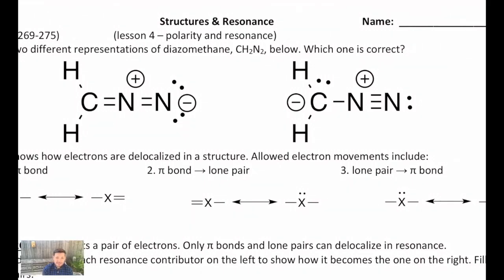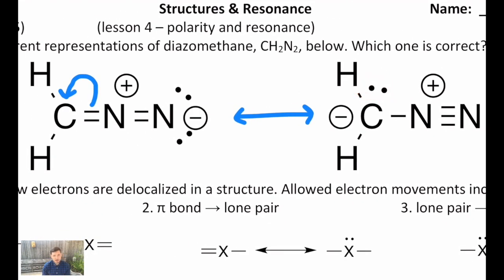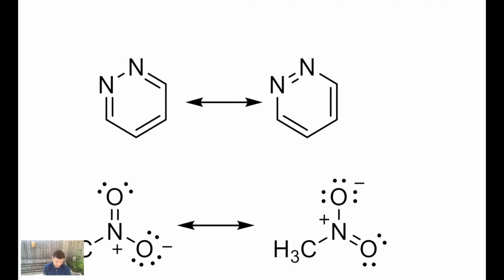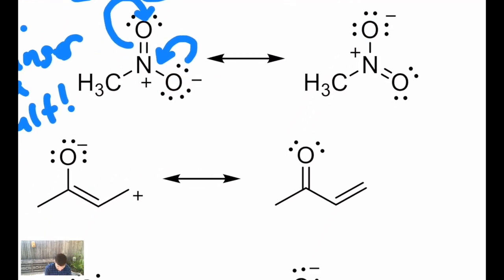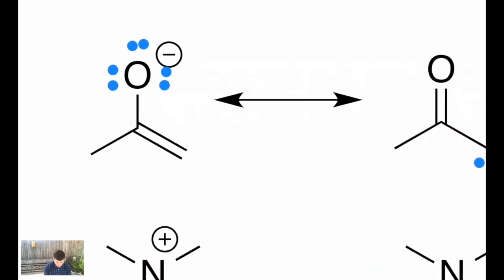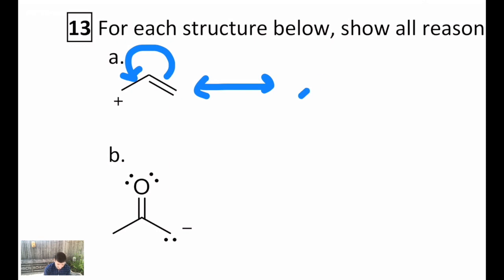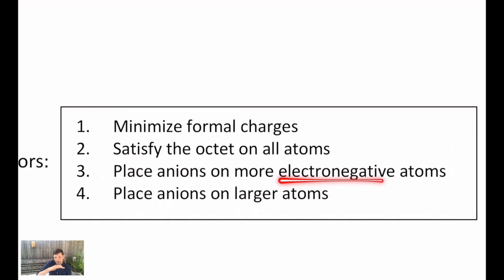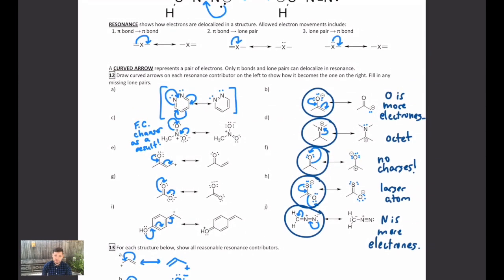Orgo 1.4 - resonance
resonance